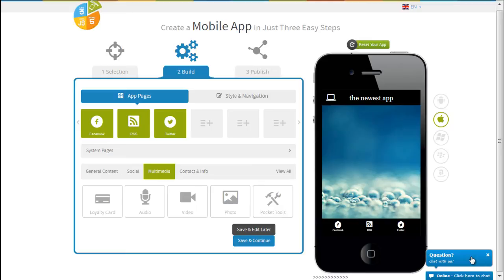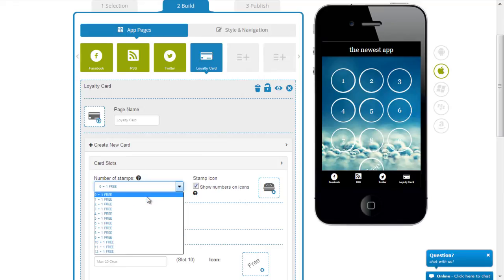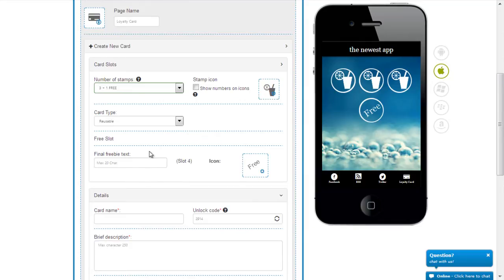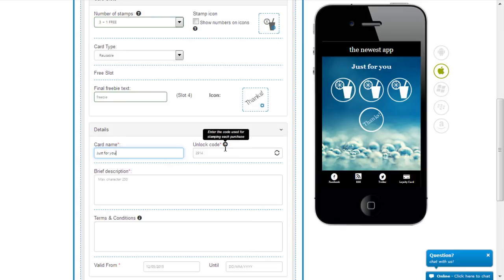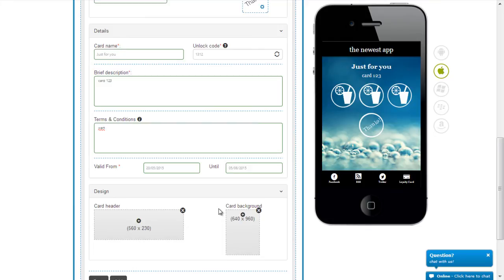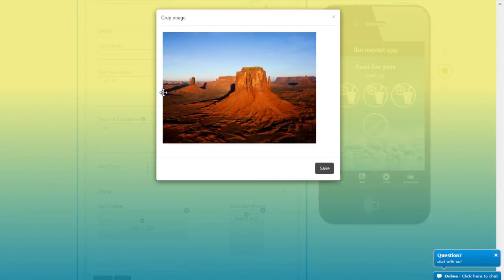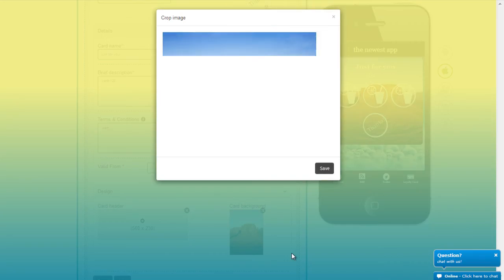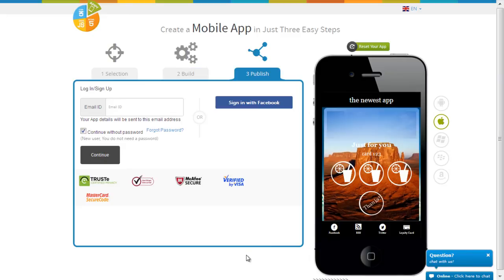How can I create Loyalty Cards for my users in my App?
Learn how to create an Android or iPhone app at App Builder Appy Pie in three simple steps, and create Loyalty Cards for your users in your app without any coding skills.